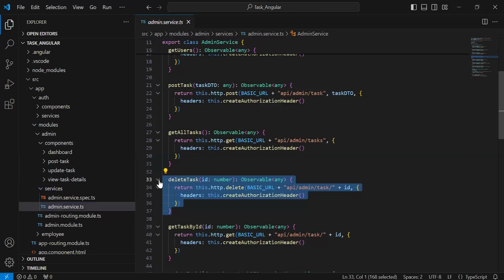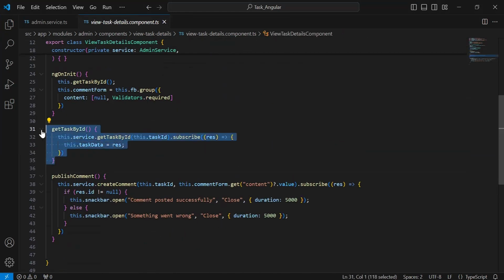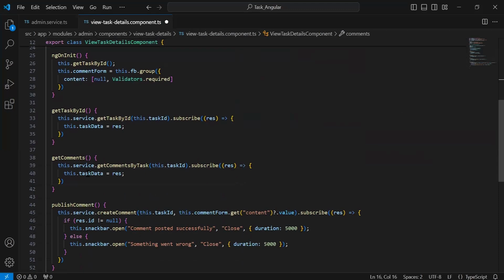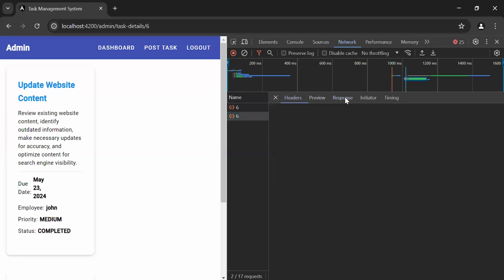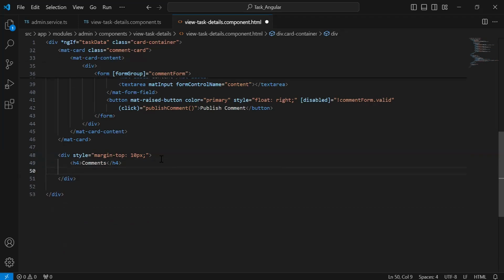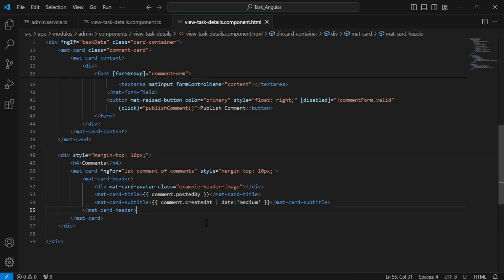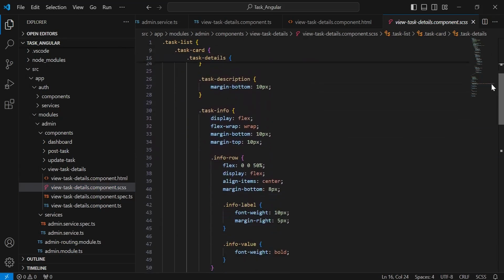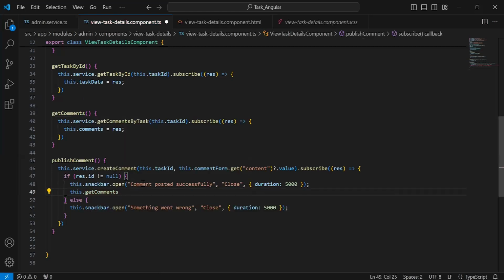Task Management System Spring Boot Angular | Calling Get Comments by Task API in Angular | #37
Welcome to our project series! In this video, we'll guide you through the process of calling an API to get comments by task ID and testing this endpoint in your Angular application. This tutorial is perfect for developers looking to integrate backend services with their Angular frontend.

Here's what you'll learn in this video:

1️⃣ Calling Get Comments by Task ID API in Angular

- Learn how to make HTTP requests from your Angular application to fetch comments based on task ID.
- Understand how to set up Angular services to interact with your backend API.
- Discover best practices for handling API responses and updating your UI with the retrieved data.

2️⃣ Test this Endpoint

- Follow along as we test the Get Comments by Task ID API endpoint from within your Angular application.
- Learn how to debug and verify that your endpoint is working correctly.
- Ensure seamless integration between your Angular frontend and backend API.

By the end of this tutorial, you'll be able to call the Get Comments by Task ID API from your Angular application and test the endpoint to ensure it functions correctly. This video is perfect for developers aiming to build robust, data-driven applications.